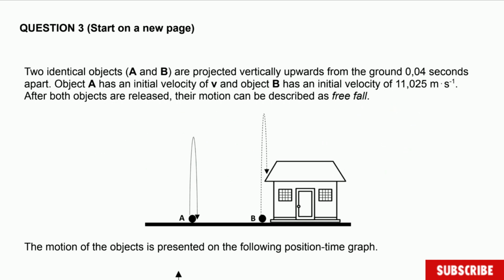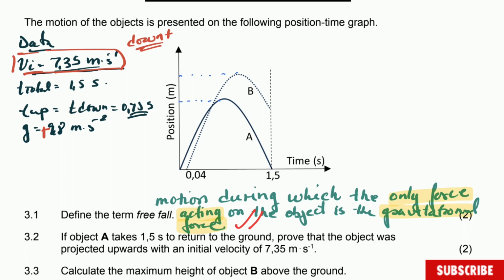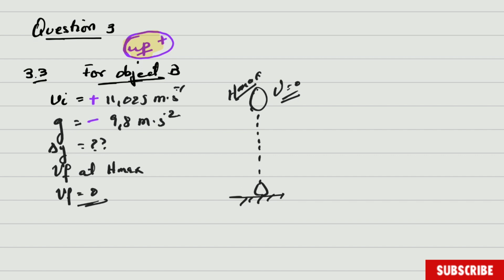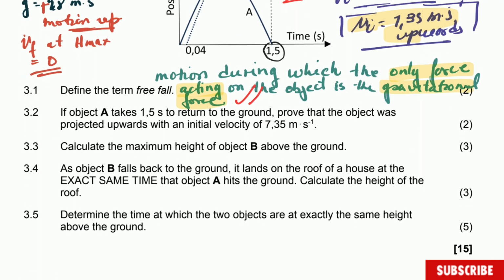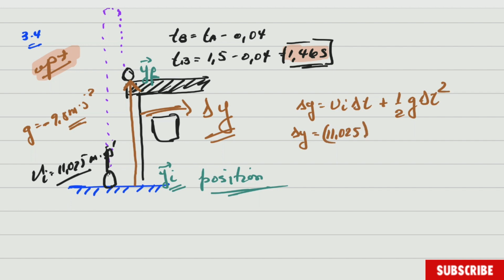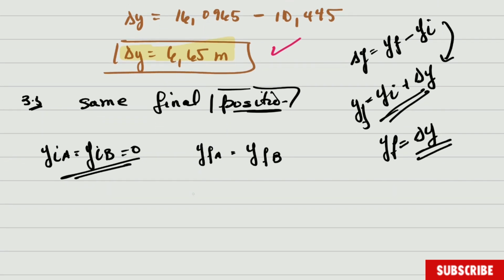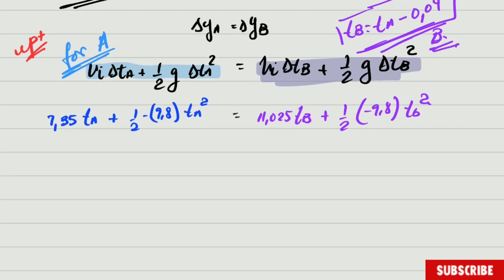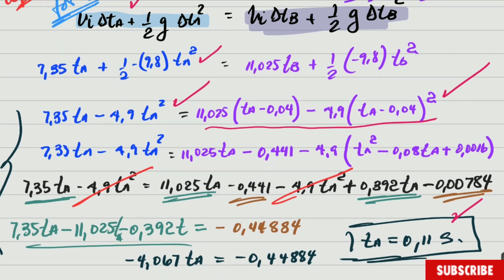Question on Projectile Motion.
In this video we are going to answer a question about Vertical Projectile motion done in the Western Cape Province in September 2023.

Question 3

Two identical objects (A and B) are projected vertically upwards from the ground 0,04 seconds apart. Object A has an initial velocity of v and object B has an initial velocity of 11,025 m⋅s^-1. After both objects are released, their motion can be described as free fall.

SEE PICTURE IN THE VIDEO OR THUMNAIL .👀👀👀👆👆👆

The motion of the objects is presented on the following position-time graph.

SEE GRAPH IN THE VIDEO OR THUMNAIL .👀👀👀👆👆👆

3.1 Define the term free fall. (2)
3.2 If object A takes 1,5 s to return to the ground, prove that the object was
projected upwards with an initial velocity of 7,35 m⋅s^-1. (2)
3.3 Calculate the maximum height of object B above the ground. (3)
3.4 As object B falls back to the ground, it lands on the roof of a house at the
EXACT SAME TIME that object A hits the ground. Calculate the height of the
roof. (3)
3.5 Determine the time at which the two objects are at exactly the same height above the ground. (5)
[15]